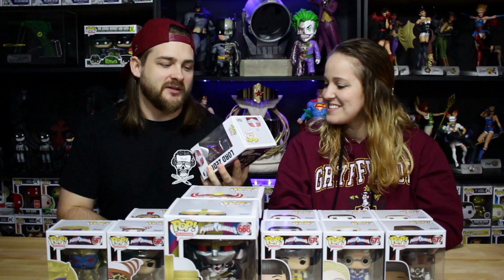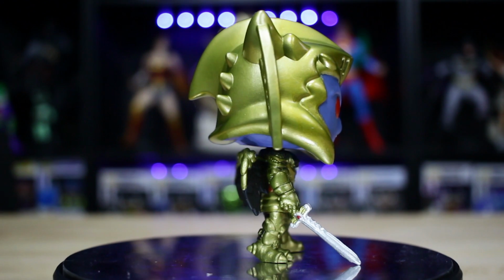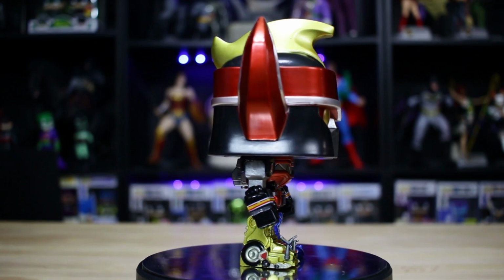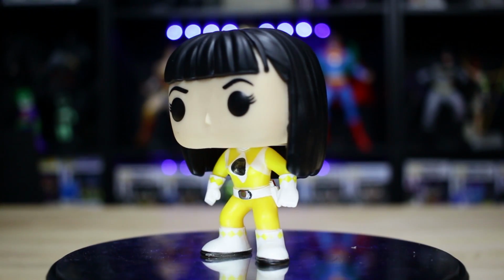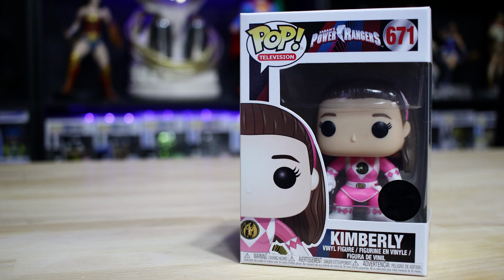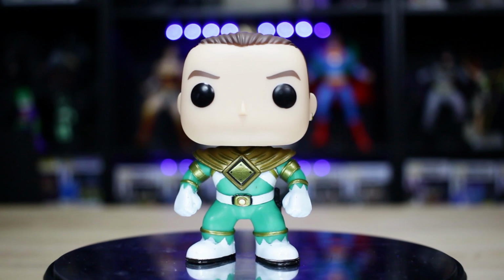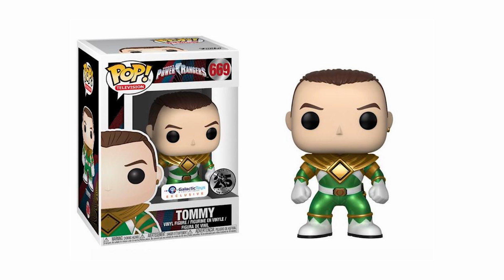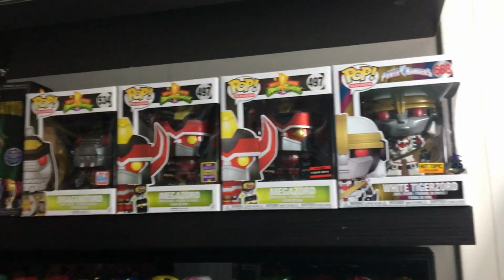New Mighty Morphin Power Ranger Wave!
Today we are going to take a look at Funko's newest wave of Mighty Morphin Power Rangers POPs! This one is full of villains and an unmasked set of the original six rangers. It's morphin time!